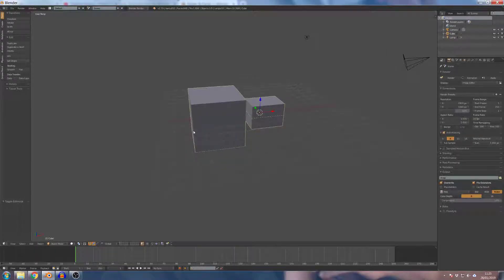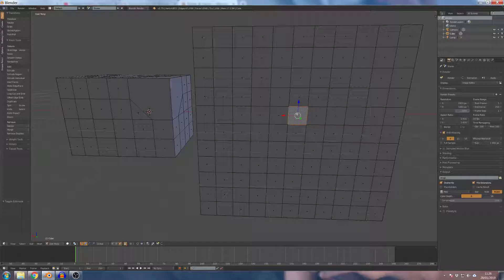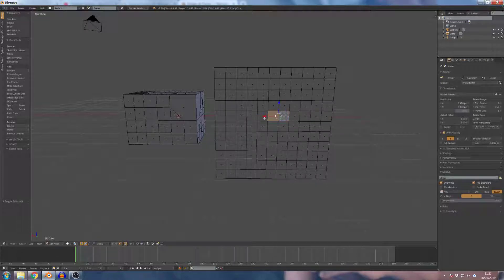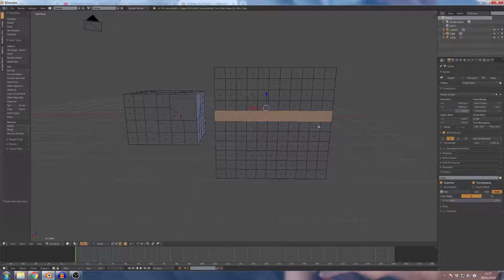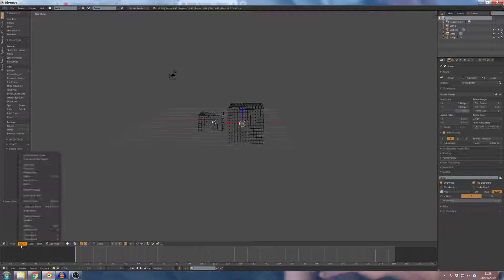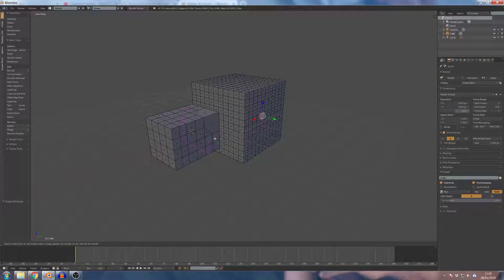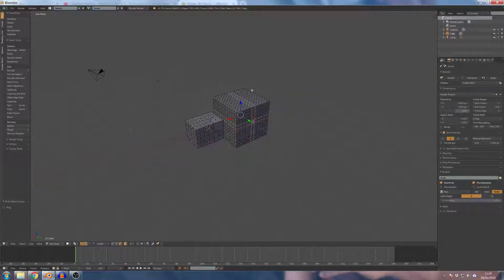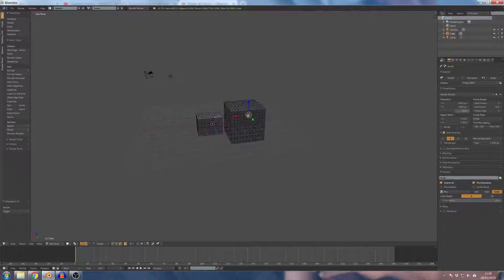Blender3d Tutroril In tamil 1.9 Loopselect